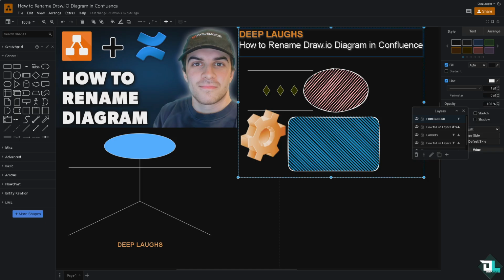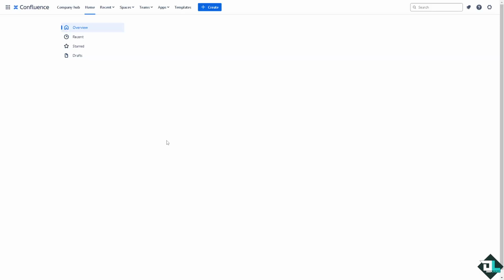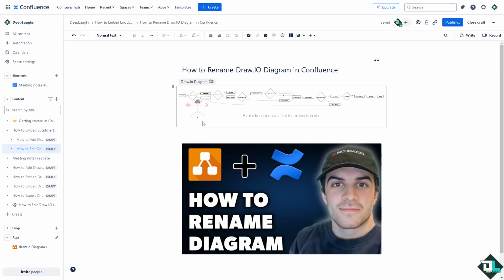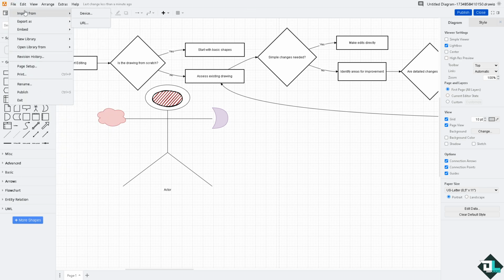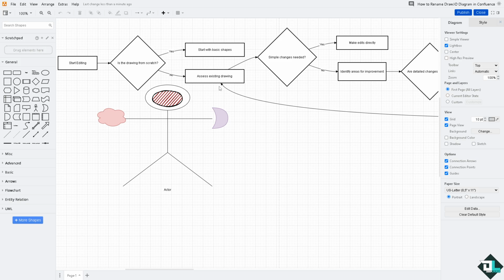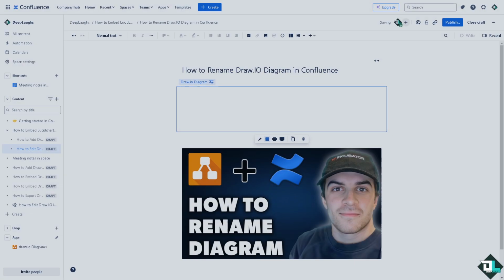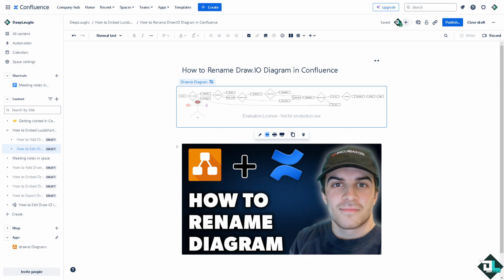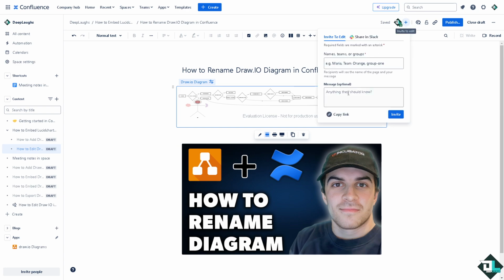How to Rename Draw.io Diagram in Confluence (Full 2024 Guide)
In today's video we cover confluence,confluence diagram,confluence diagram app,how to use confluence page,confluence document management,confluence workflow,diagrams.net how to use,how to make a user flow diagram,confluence page approval,how to use miro - beginners guide 2022,confluence cloud,confluence review process,confluence approval process,how to draw flowchart in powerpoint,confluence tutorial,confluence training,drawio for confluence,confluence document workflow